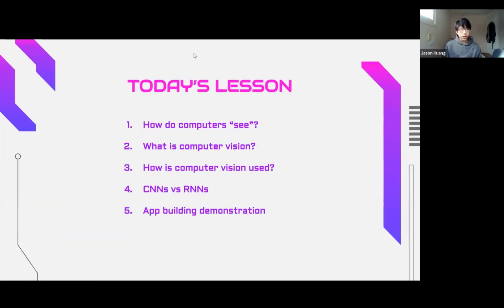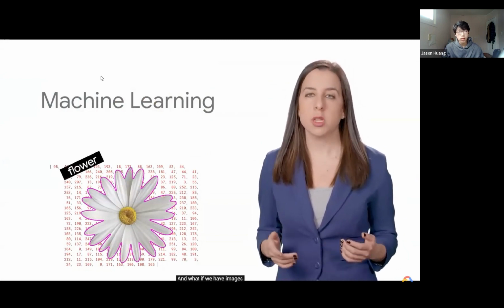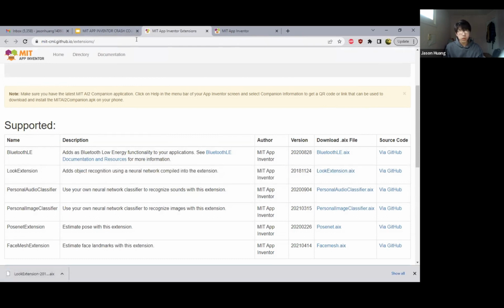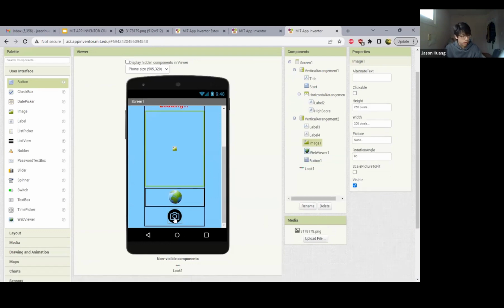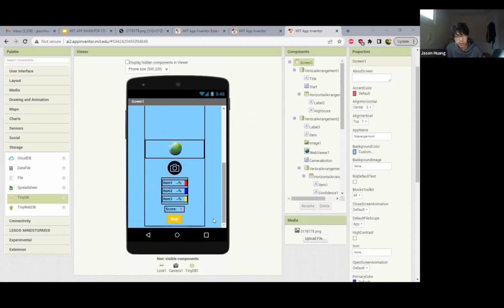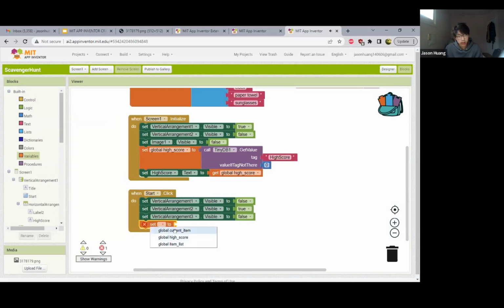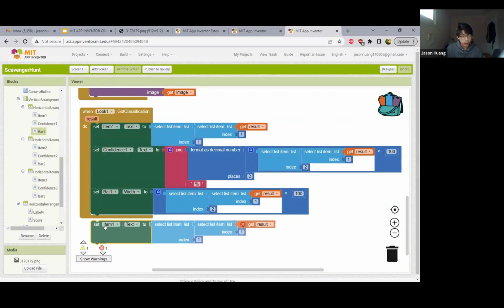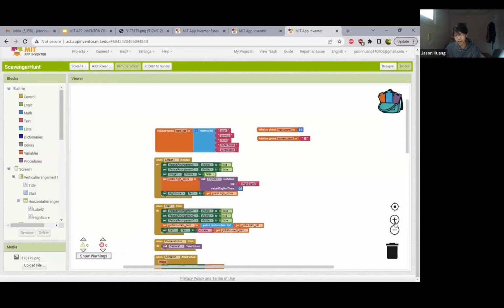MIT APP INVENTOR CRASH COURSE 2, CLASS 4:Computer Vision- Master the Image Recognizer Extension#app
*MIT App Inventor Crash Course 2**! This course will be a journey into the world of AI and mobile app development!

**📚 Class 1: Diving into AI & MIT App Inventor**  3/25/2023

   - Discover the fascinating realm of AI and its role in mobile apps
   - Uncover the magic behind MIT App Inventor and its potential
   - Craft your first AI infused app using MIT App Inventor's intuitive interface

**🧠 Class 2: Machine Learning Unleashed** 4/1/2023

   - Unravel the secrets of machine learning in app development
   - Meet the AI2Blockly extension and learn to train machine learning models in App Inventor
   - Put your trained model to the test in a functional app

**🗣️ Class 3: NLP - The Art of Conversation** 4/8/2023

   - Define NLP and its application in mobile apps
   - Get acquainted with the Text Analyzer extension for sentiment analysis and keyword extraction in App Inventor
   - Create apps that speak and listen using Text-to-Speech and Speech-to-Text extensions

**👁️ Class 4: Visionaries of Computer Vision** 4/15/2023

   - Explore the concept of computer vision in app development
   - Master the Image Recognizer extension to detect objects and faces in App Inventor
   - Capture images using the Camera extension and utilize them for computer vision tasks

️ *Please note that the material may be subject to change based on class progression.*

App-In Club, inspired by youth app inventors, aims to be a global student non-profit organization to impact our world through creating apps! No matter who you are or where you are, everyone can become full and active contributors to tomorrow’s society!

Let's APP-IN TOGETHER, APP-FOR GOOD!